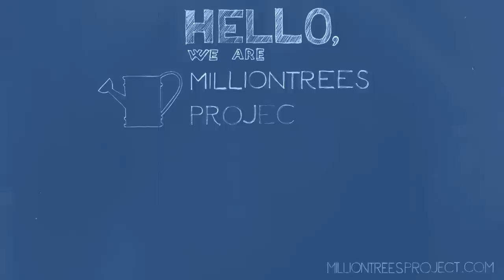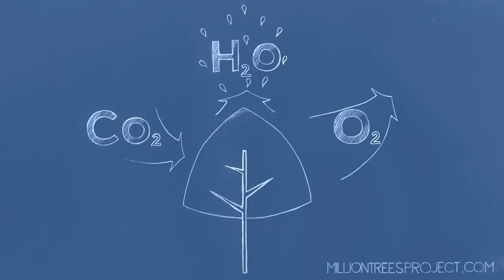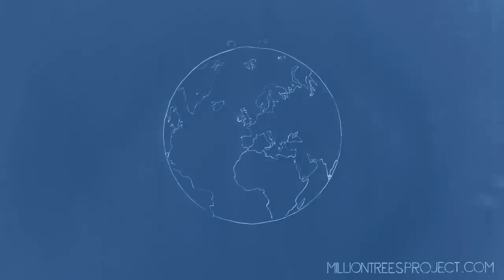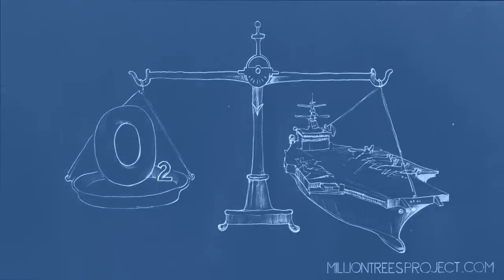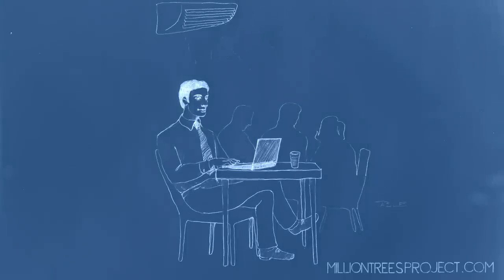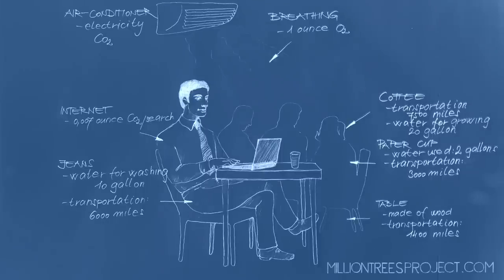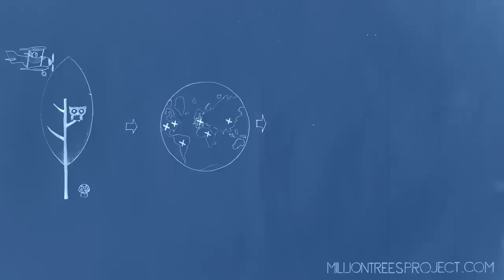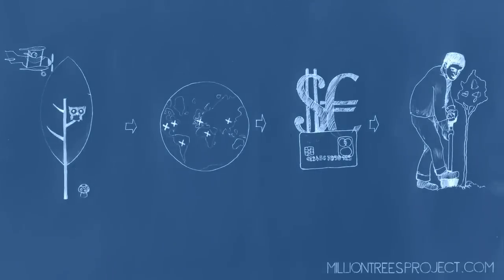MillionTreesProject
Plant a tree for the price of a cup of coffee! Our planet needs you more than ever!
For each tree designed on our website, we'll plant a real tree where it's needed the most. This could be your contribution to the betterment of our planet! Visit milliontreesproject.com, design your own tree, plant it, and help make Earth a better place to live.

Happy Planting!
milliontreesproject team